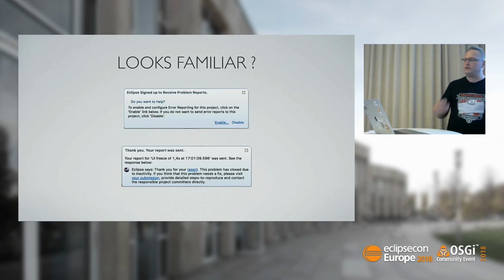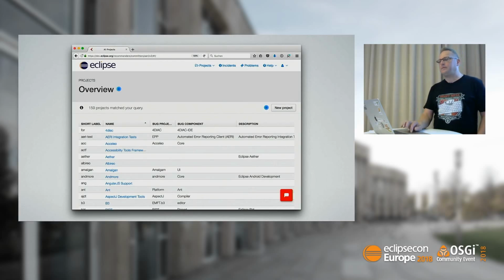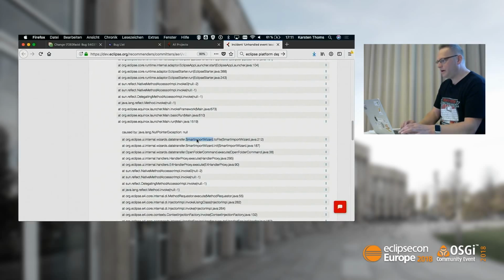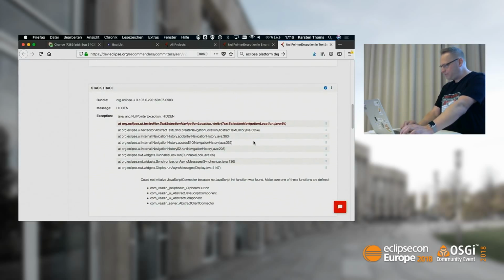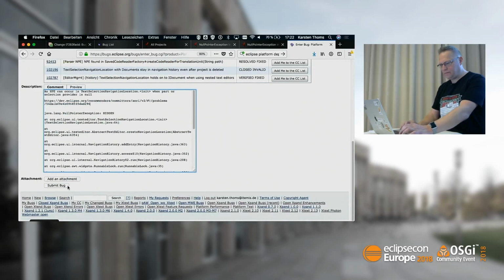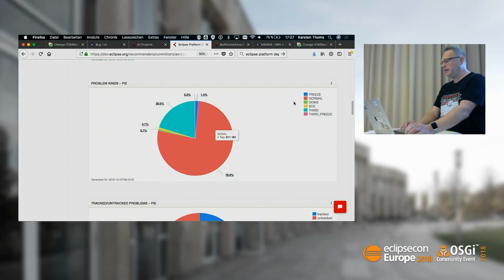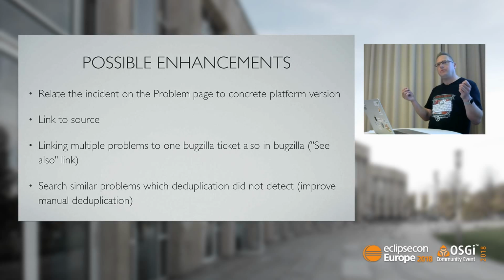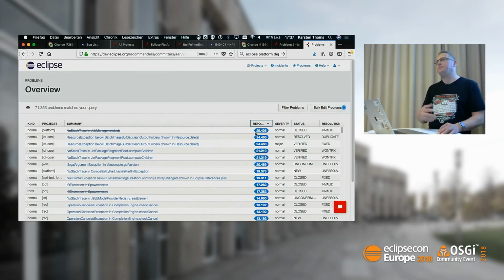A Committer’s view on Eclipse’s Automatic Error Reporting System | EclipseCon Europe 2018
Speaker(s):
Karsten Thoms (itemis AG)

Eclipse Mars introduced the new Eclipse Automatic Error Reporting system (AERI), which lowered the hurdle to send error reports dramatically. Users will get into contact with this system when an error occurs in the IDE and a popup message requests to send this incident.

Thousands of reports are reaching Eclipse now each month. But what happens with these reports? How does an Eclipse committer use this information? Let’s have a look at the committer’s perspective and how these reports are helping Eclipse projects to identify where users have real errors. Learn about the committer’s workflow with AERI and see a bug get fixed live during the session.